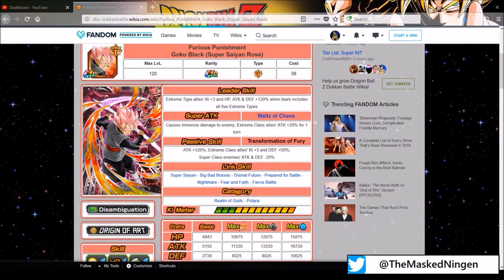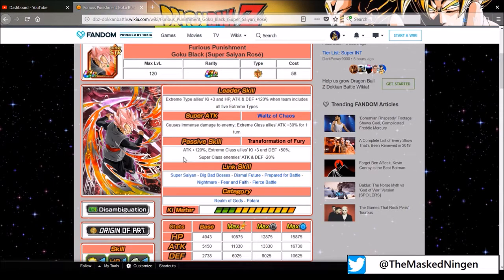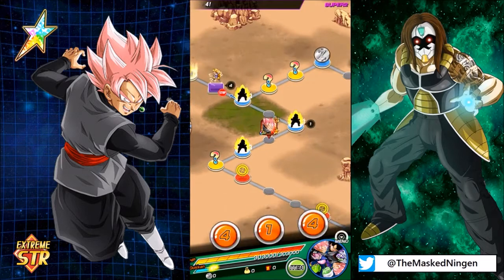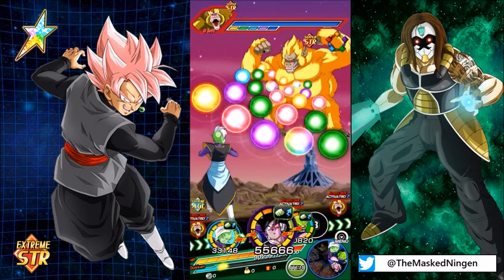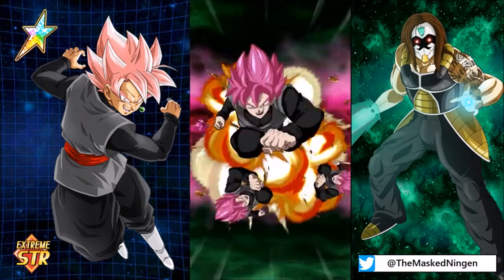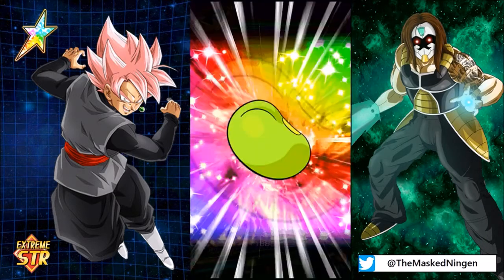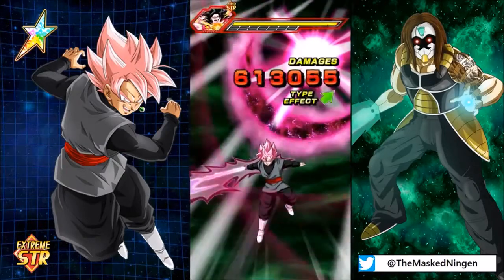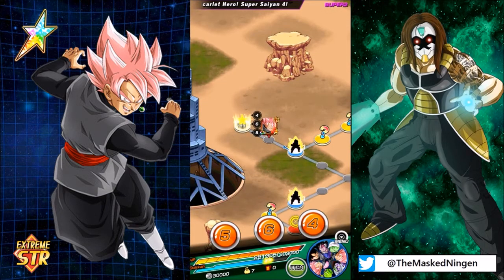The best TUR in the game? 100% Rainbow Star STR Rose showcase! (DBZ Dokkan Battle)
Today we are showcasing a 100% Rainbow starred STR Rose Goku Black, leading a villains team! Also included is a bonus clip of the INSANE damage he does in the new Vegito Blue event!